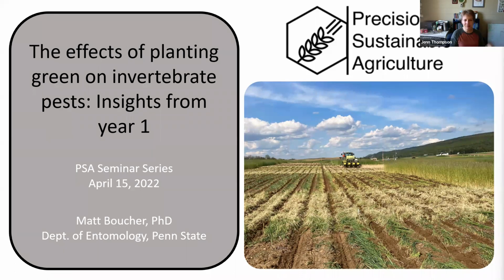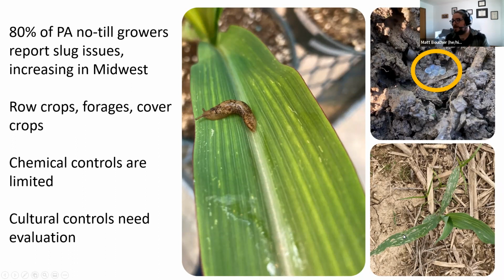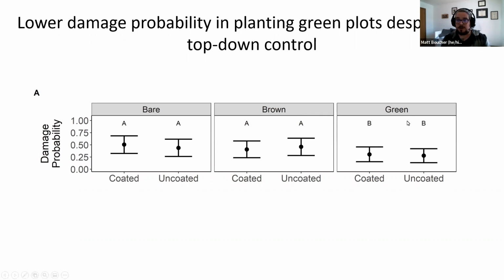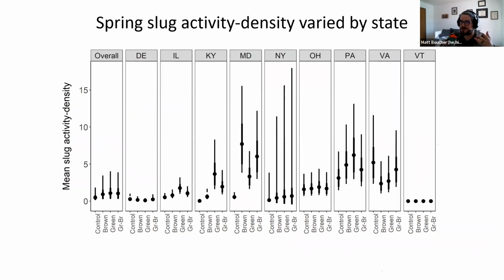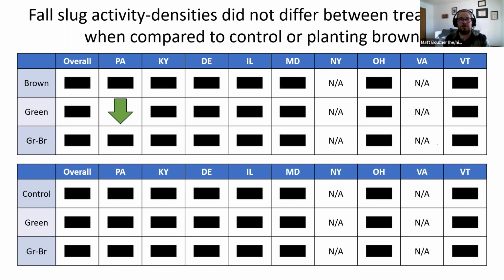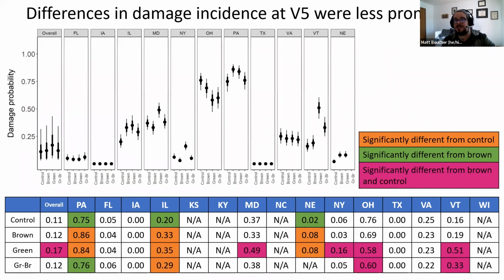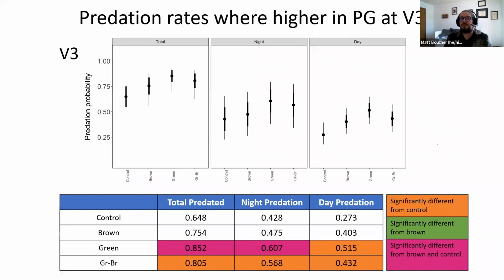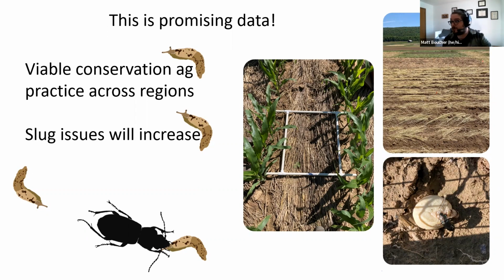The effects of planting green on invertebrate pests: Insights from year 1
Matt Boucher shares insights and results from year one of the PSA Common Experiment 2.